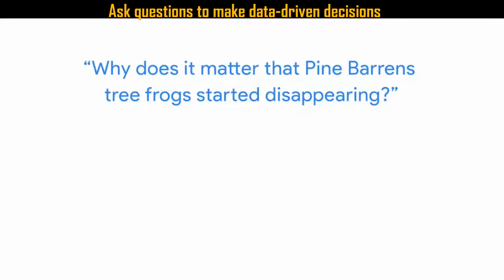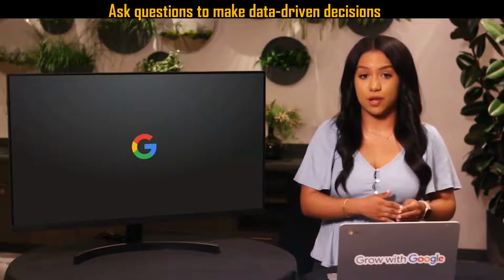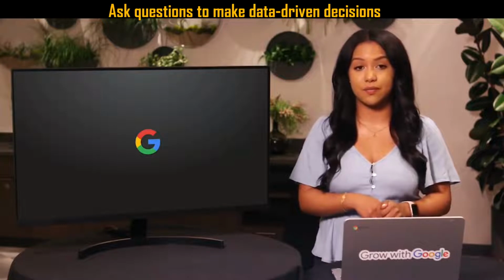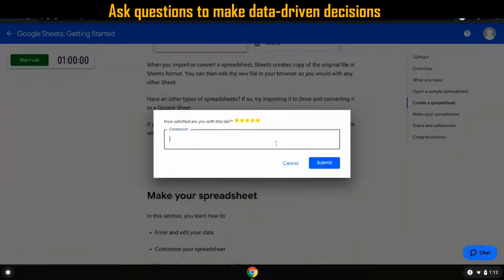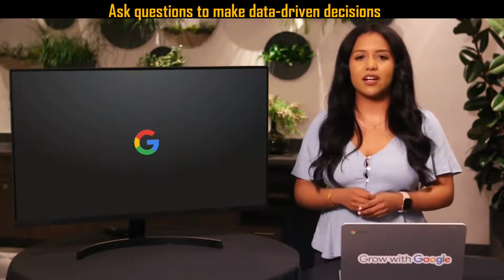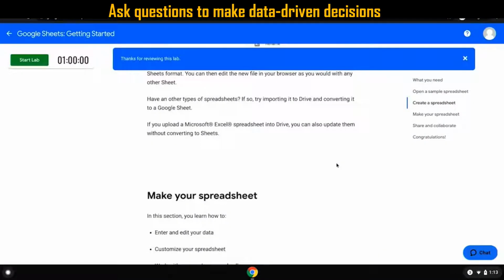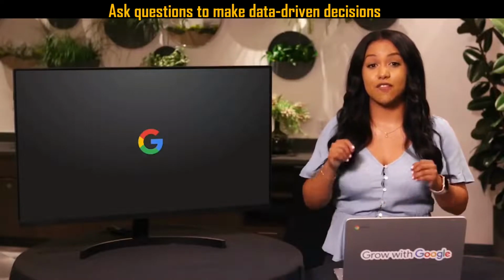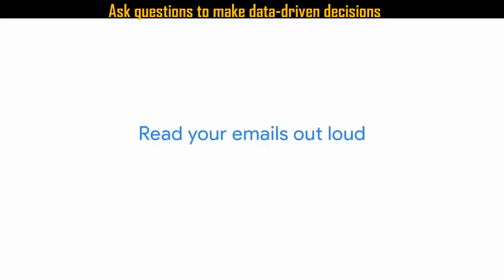Google Data Analytics Certificate | Ask Questions to Make Data Driven Decisions | Course 2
The FASTEST WAY to Become a DATA ANALYST with NO experience as presented in this video, is to enrol in the Google Data Analytics Certificate program offered by Coursera, if you have not done so already.
The Google Data Analytics Professional Certificate by Coursera is advertised as a Go-To Certificate to get you, your dream job as a data analyst with NO experience or college degree!

1. Ask
2. Prepare
3. Process
4. Analyze
5. Share
6. Act

Key data analytics terms explained in brief:

Data analytics: The science of data
Data design: How information is organized
Data-driven decision-making: Using facts to guide business strategy
Query language: A computer programming language used to communicate with a database